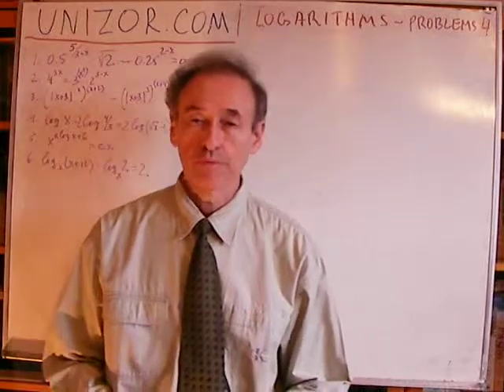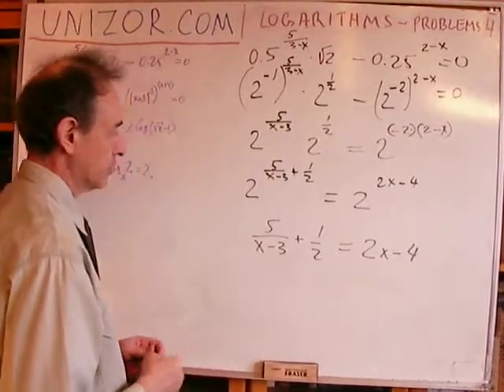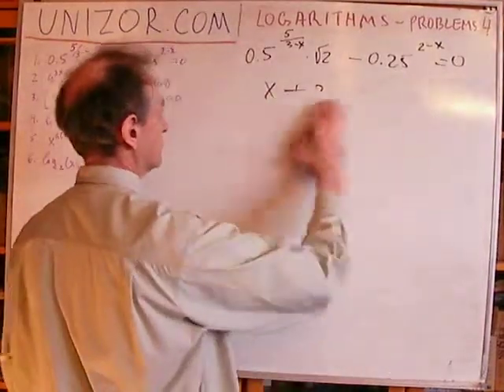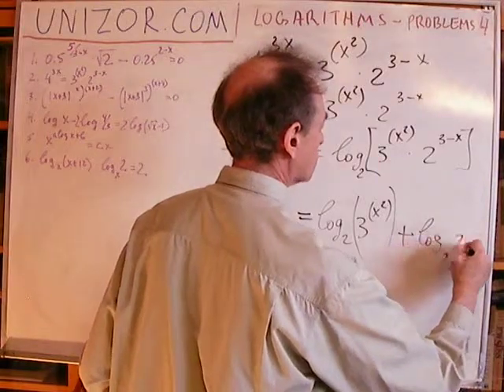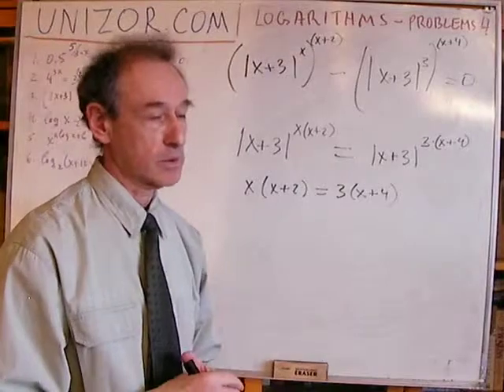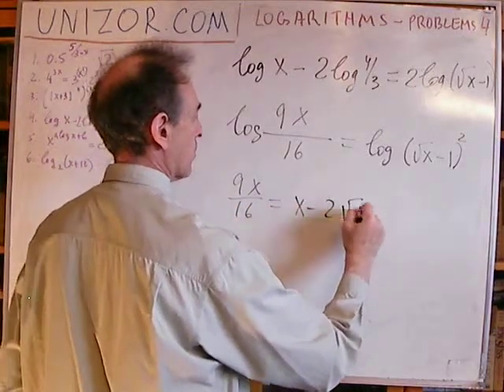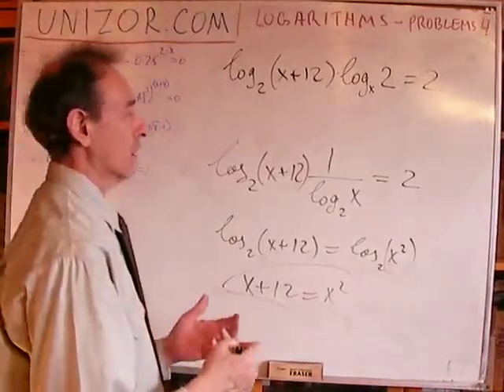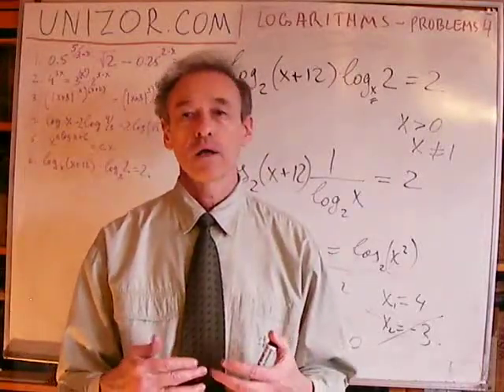Unizor - Algebra - Logarithmic Functions - Problems 4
1. Solve for x:
0.5^[5/(3-x)]·√2 - 0.25^(2-x) = 0

2. Solve for x:
4^(3·x) = 3^(x^2)·2^(3-x)

3. Solve for x:
(|x+3|^x)^(x+2) - (|x+3|^3)^(x+4) = 0

4. Solve for x:
log(x)-2·log(4/3)=2·log(√x -1)

5. Solve for x:
x^(a·log(x)+b) = c·x

6. Solve for x:
log2(x+12)·logx(2) = 2